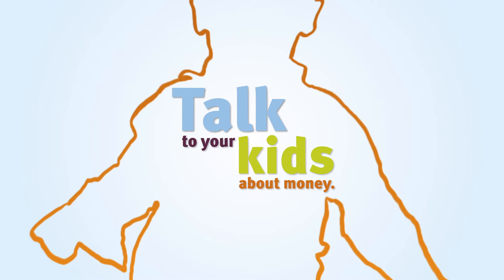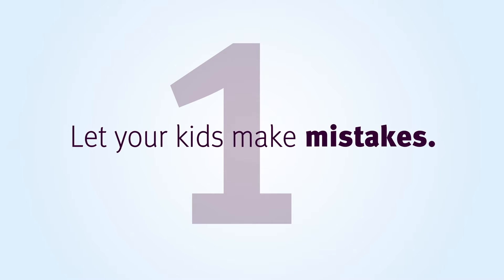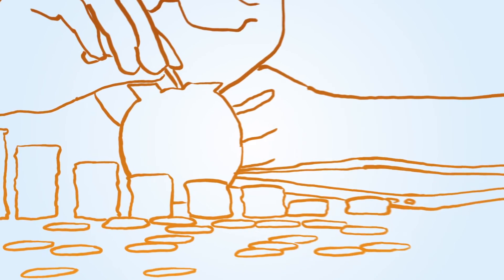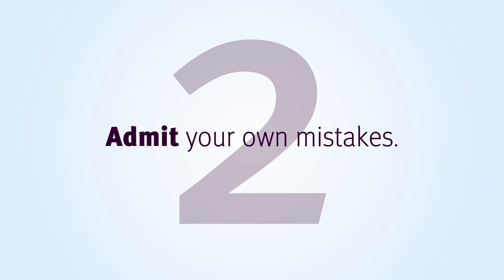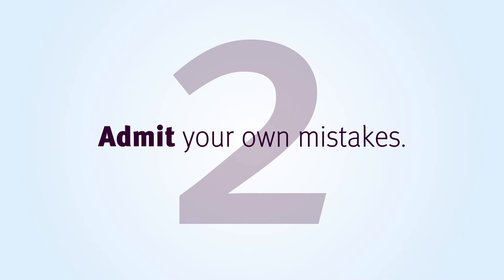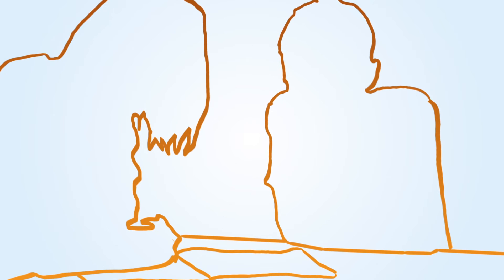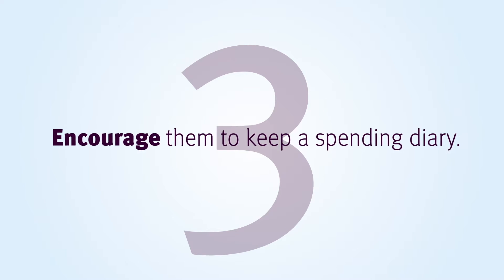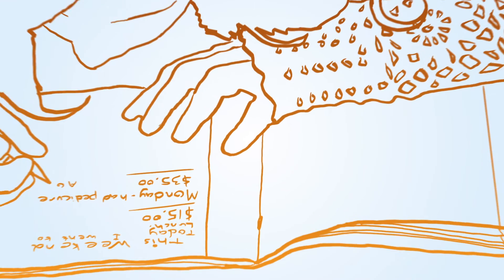The most difficult talk of all.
Kids know whether you tend to save up for fun purchases, or pull out the credit card when temptation strikes. Here’s how to talk to your kids about using their money wisely, even if you haven’t set the best example.